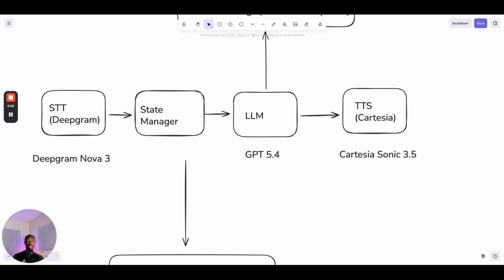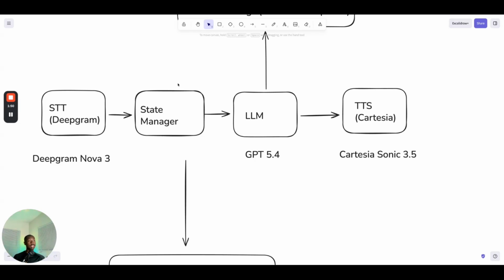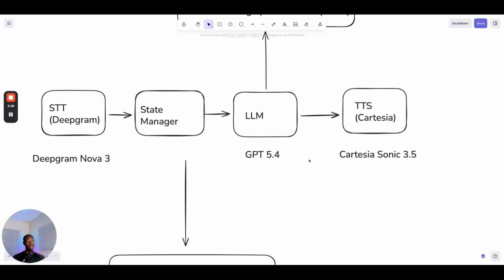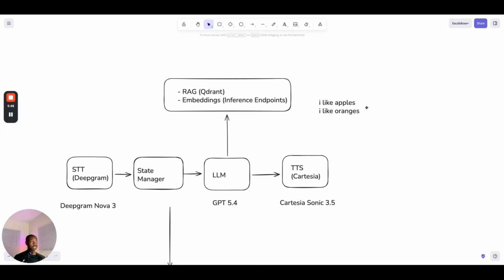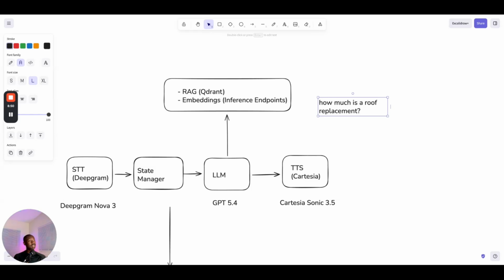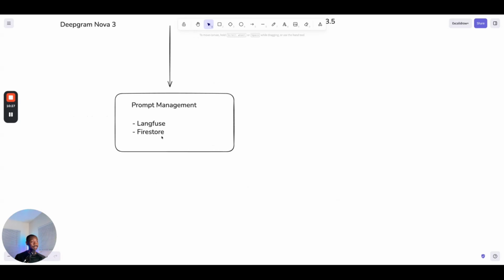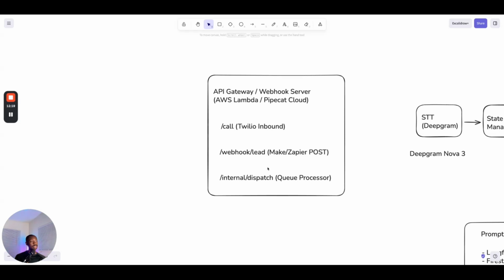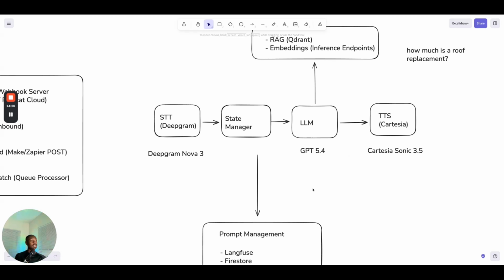My tech stack + architecture for voice agents